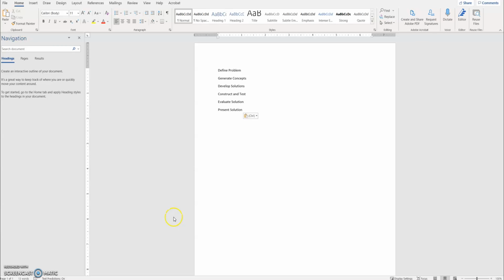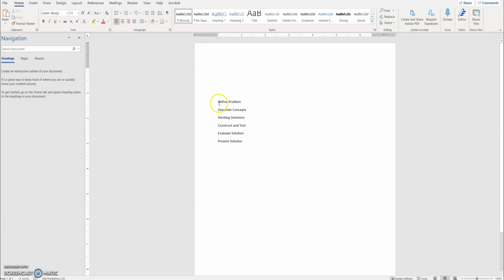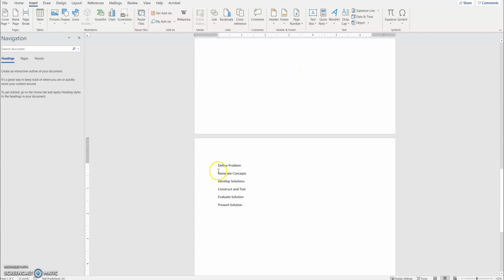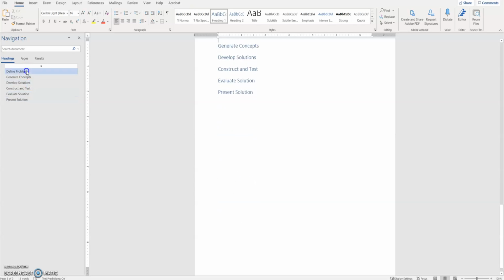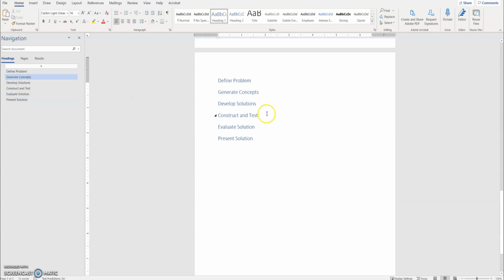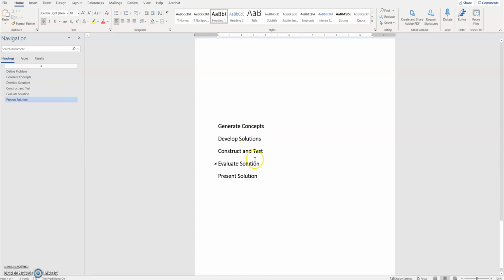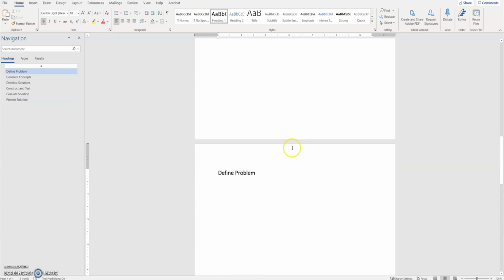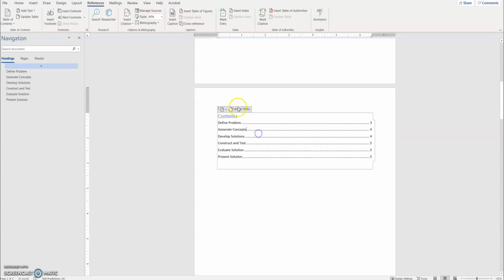Setting up Styles and Table of Contents